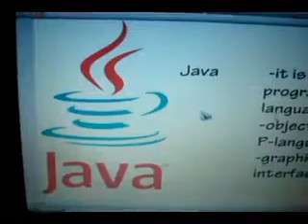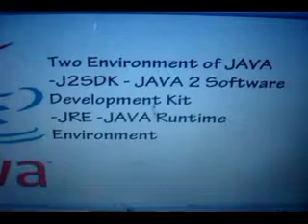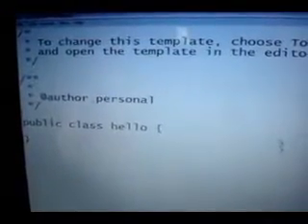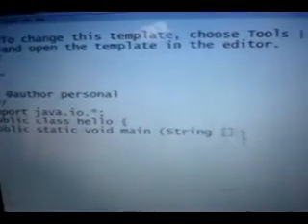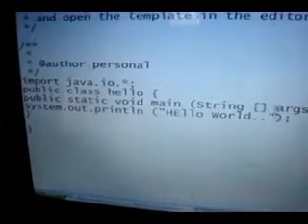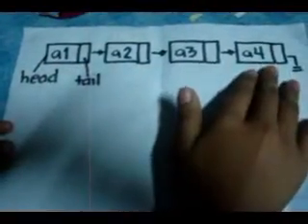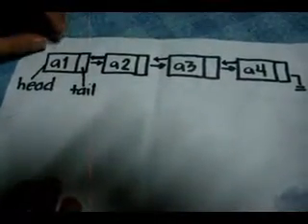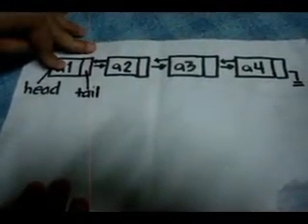cos3.wmv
tutorial kuno ng AE2DA ..
hmmm .. bacoor branch(AICS)